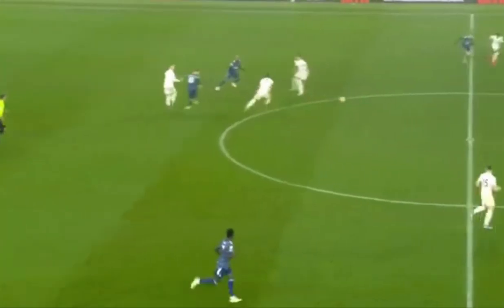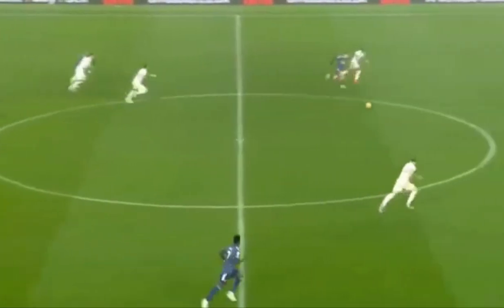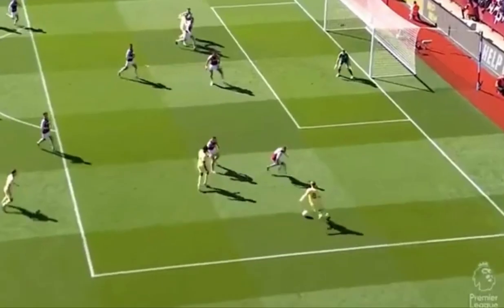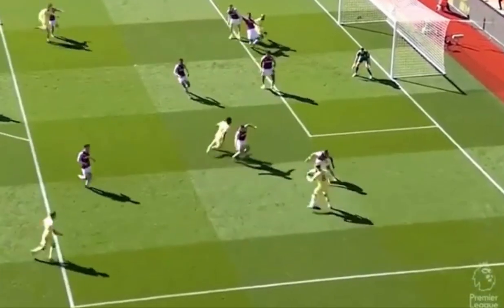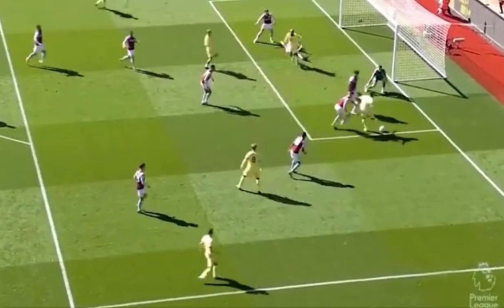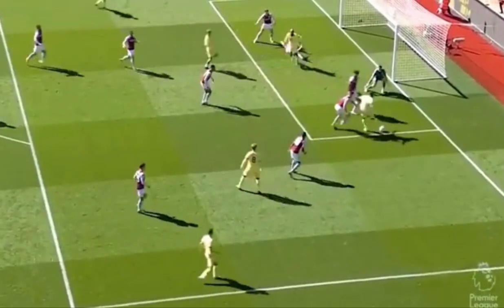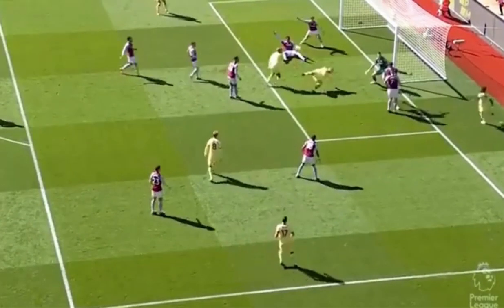How To Play Like Martin Odegaard - Analysis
How To Play Like Martin Odegaard
Which Player Next?